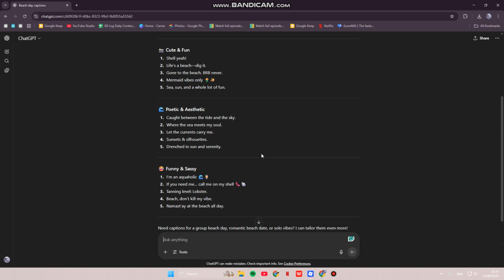🔥⭐ How to Use ChatGPT in 2025 (The Right Way) | The Ultimate, Updated Guide | Solution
ChatGPT just got EVEN smarter in 2025 — are you using it the right way? Whether you’re a total beginner or looking to level up your AI game, this ultimate, updated guide will walk you through everything you need to know about using ChatGPT effectively and creatively! 💡🧠